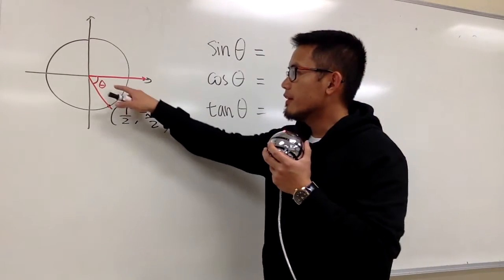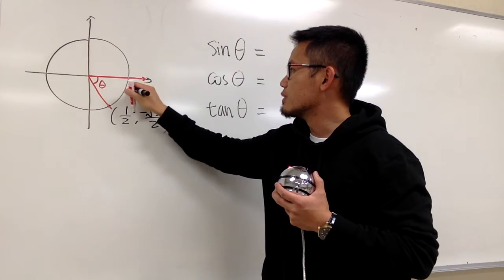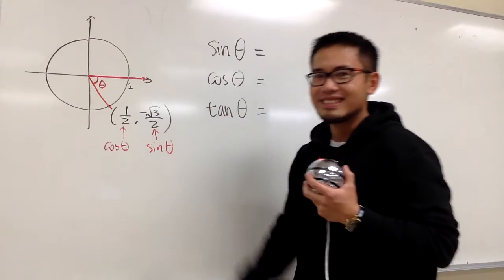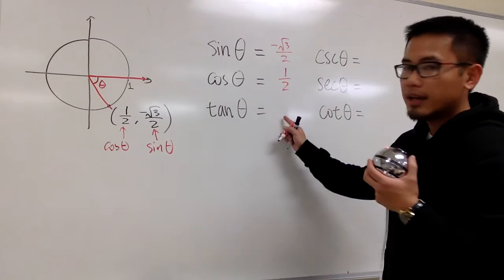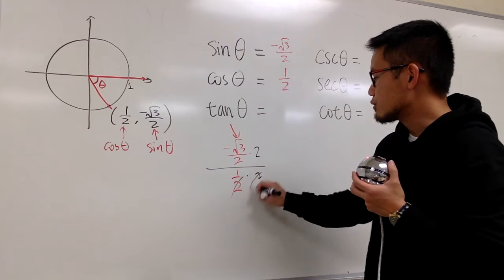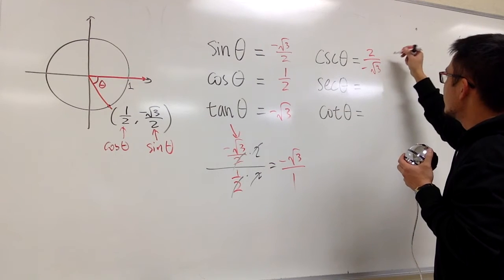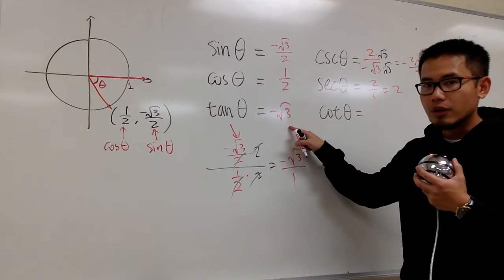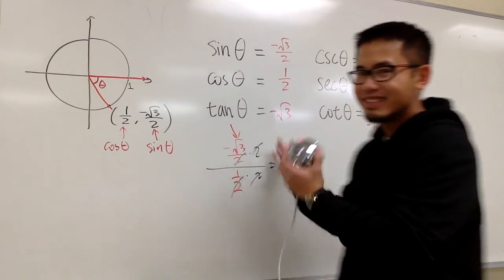Exact values of trig functions from the unit circle, ex1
Exact values of trig functions from the unit circle, ex 1